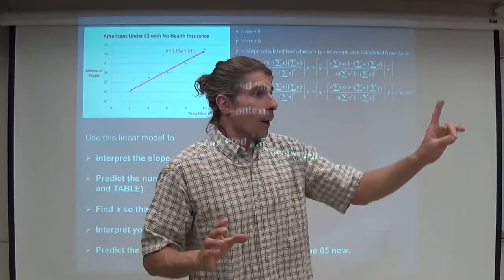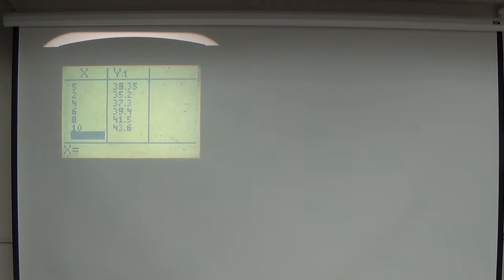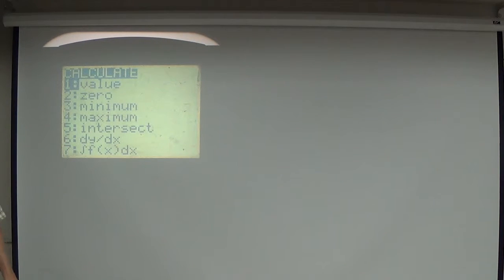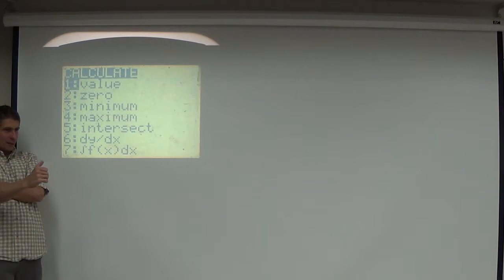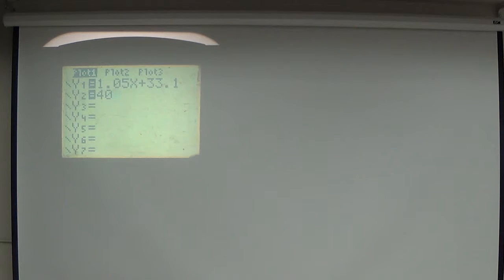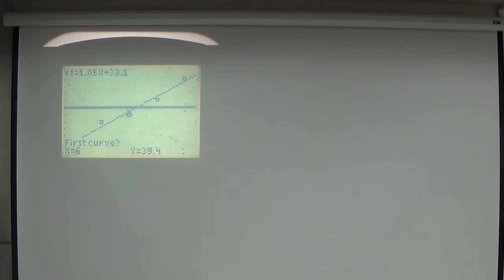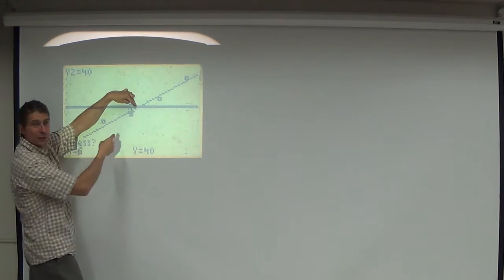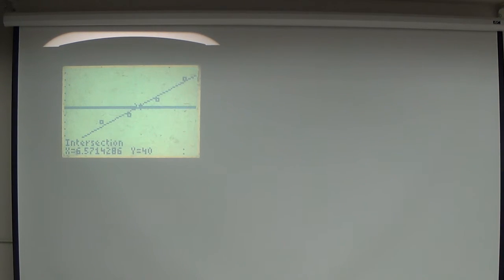4.23.14 (Wrapping Up Linear Regression - part 6)